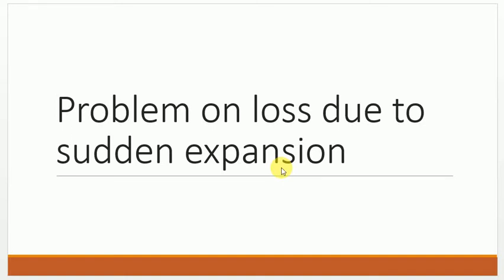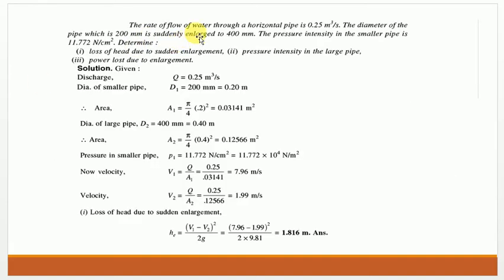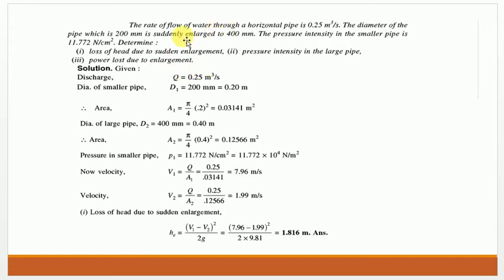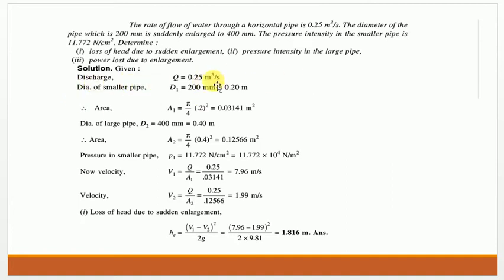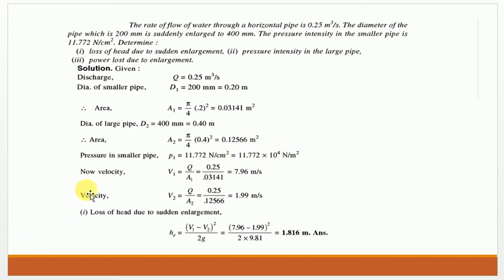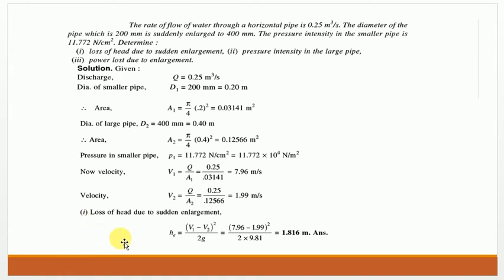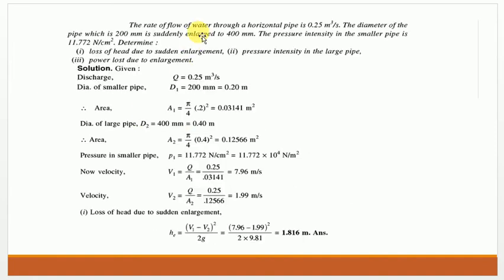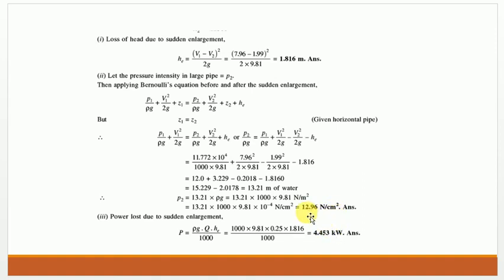sample problem in loss in sudden expansion